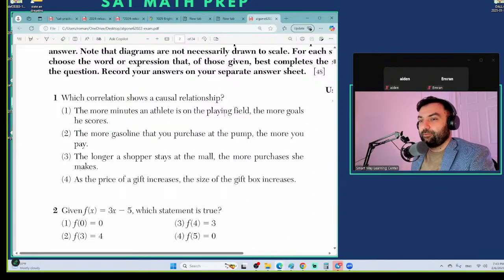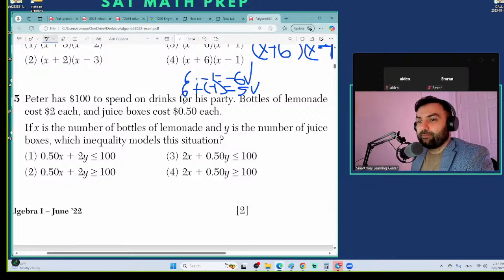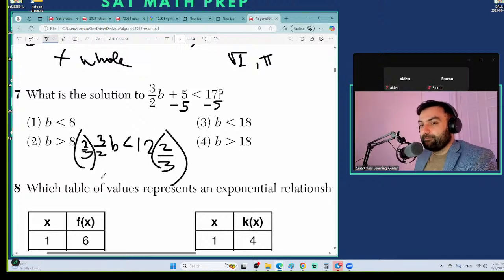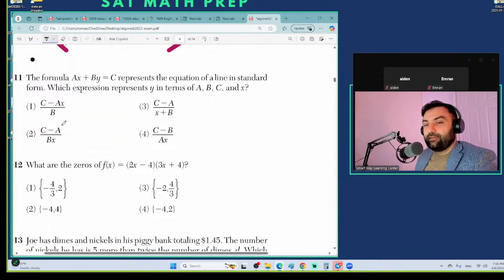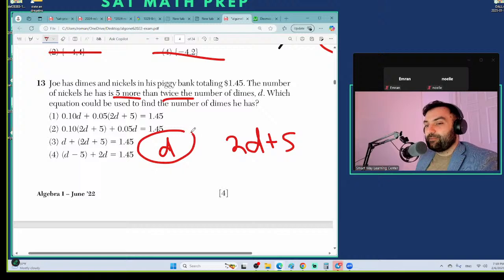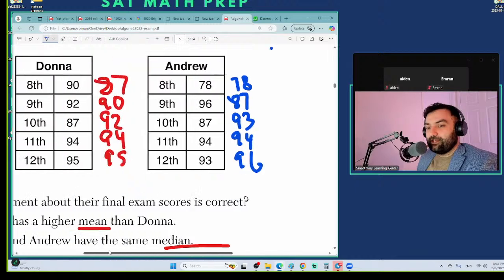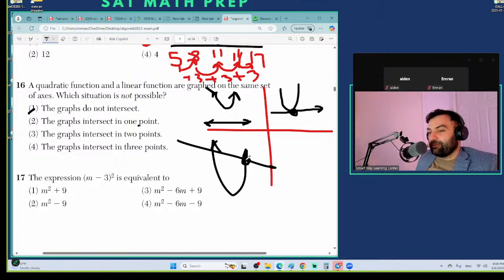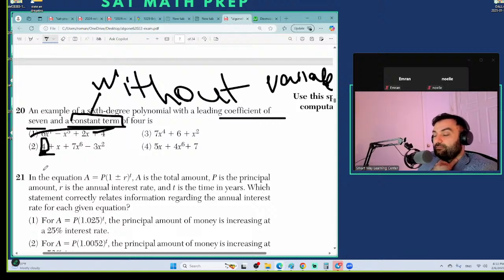Algebra 1 Regents Prep